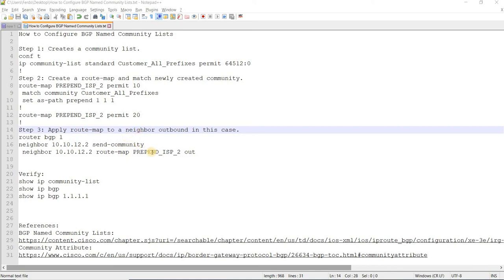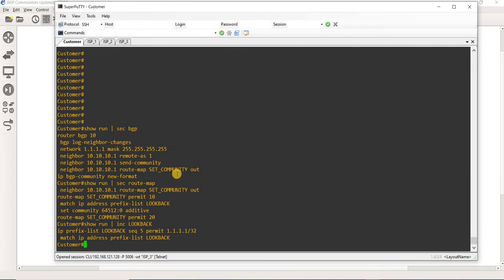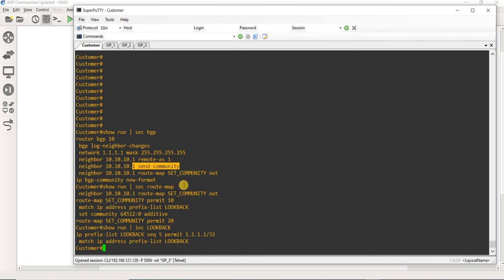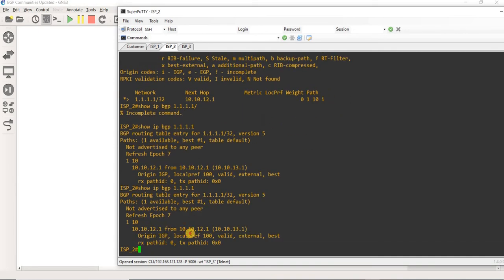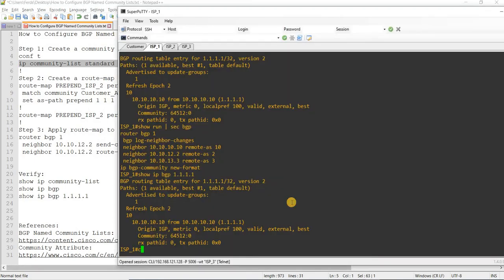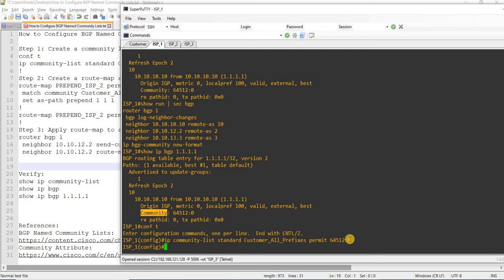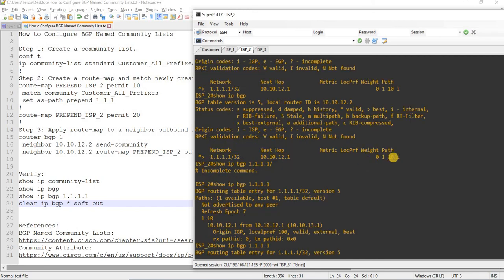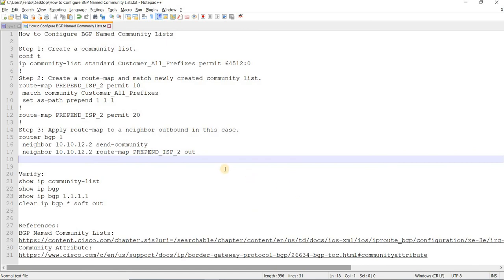Configure BGP Named Community Lists | Step-by-step Tutorial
⌚ TIMESTAMPS
0:00 Introduction
4:16 Configuration
7:13 Verification
9:01 Conclusion

Learn how to configure BGP Named Community Lists in this step-by-step tutorial

Step 1: Create a community list.
conf t
ip community-list standard Customer_All_Prefixes permit 64512:0
Step 2: Create a route-map and match newly created community list.
route-map PREPEND_ISP_2 permit 10
 match community Customer_All_Prefixes
 set as-path prepend 1 1 1
route-map PREPEND_ISP_2 permit 20
Step 3: Apply route-map to a neighbor outbound in this case.
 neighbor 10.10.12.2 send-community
 neighbor 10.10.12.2 route-map PREPEND_ISP_2 out

Verify:
show ip community-list
show ip bgp
show ip bgp 1.1.1.1
clear ip bgp * soft out

References:
BGP Named Community Lists: